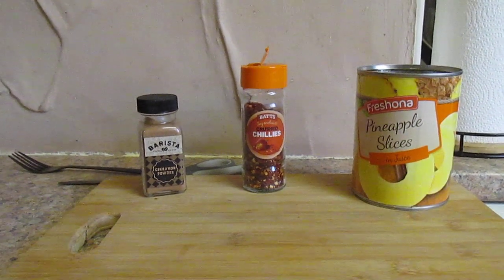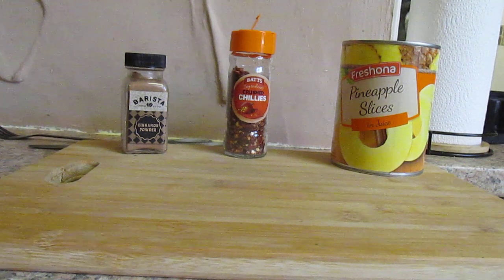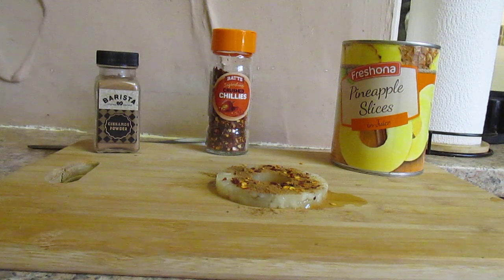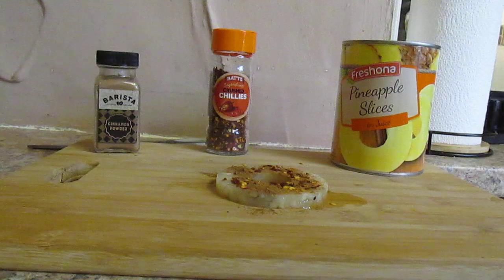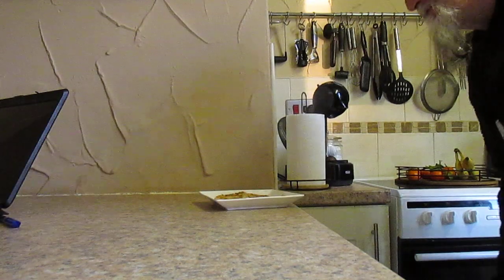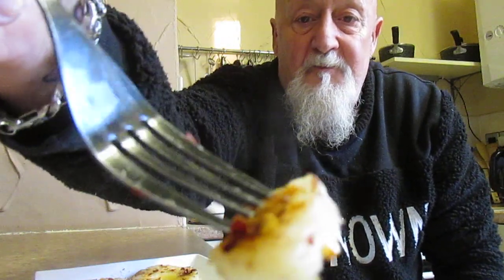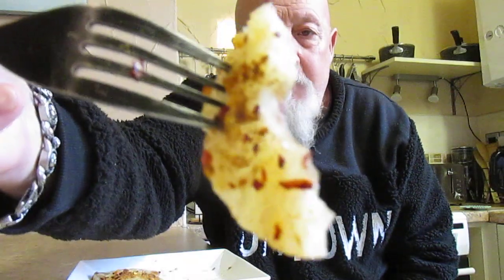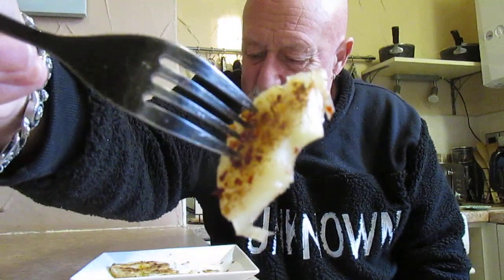Pineapple ,Cinnamon and Red Chilli Dessert - Come Cook With Me - Food Review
An old Friend Jaimal Singh created this dessert for me and several others when we worked together many moons ago and it is delightful , it may sound an odd combination but it all works so well together and is good with icecream,cream or yoghurt or simply delightful on its own - you get the bittersweet taste of the Pineapple followed by the sweetness of the Cinnamon followed by the red chilli heat kick the amount is up to you on both the Cinnamon and Chilli and it is well worth a go - The Pineapple was around £0.54p ? from Lidl but other brands are available, the chilli and Cinnamon are less than £0.50 p each again from Lidl so it makes for a very tasty and cheap Dessert and as I say with the addition of icecream etc it is a wonderful dish ! I would recommend this to everyone and thank Jaimal for introducing it to me ! I can not score this as I made it but if anyone else had made it I would give it 10 out of 10